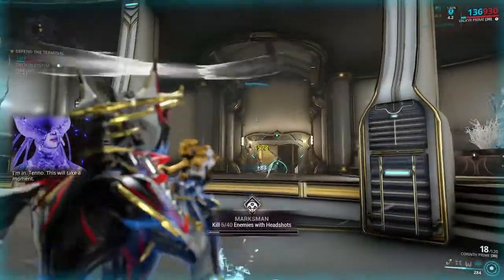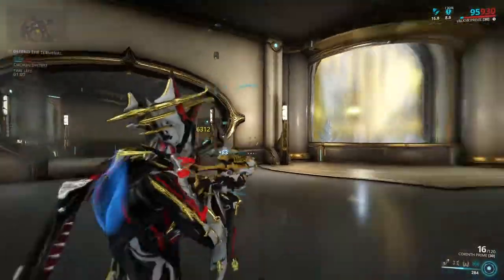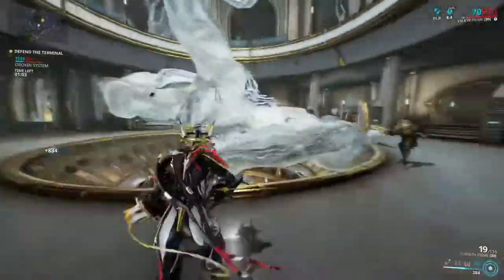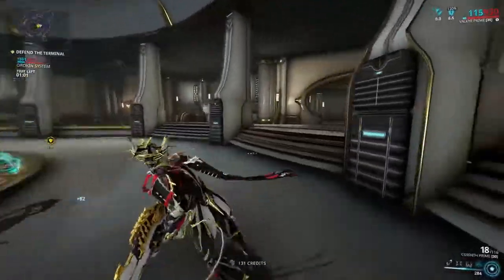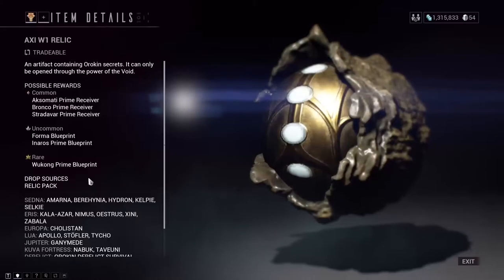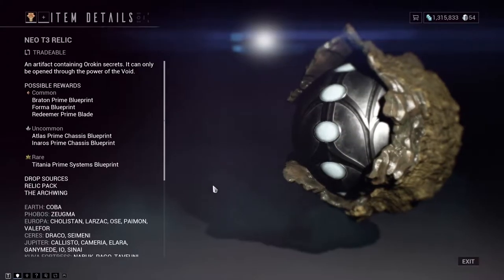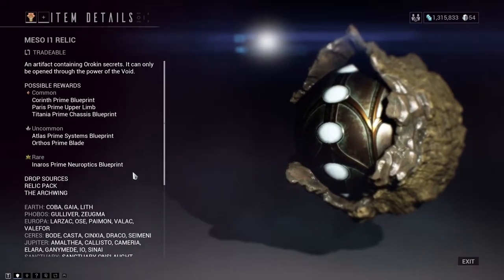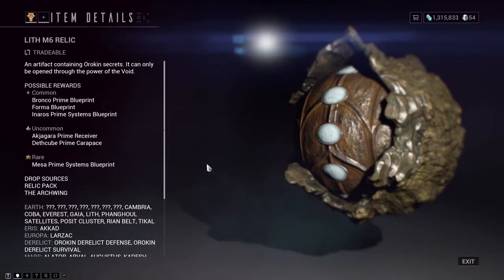HOW TO FARM INAROS PRIME! (Warframe)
Star here, Welcome to my video on Farming Inaros Prime in Warframe, Inaros is an awesome warframe to have for early players, and with the release of his prime version, it makes him even more worth while to farm, this will be a guide to help beginners farm his new relics and where to farm.